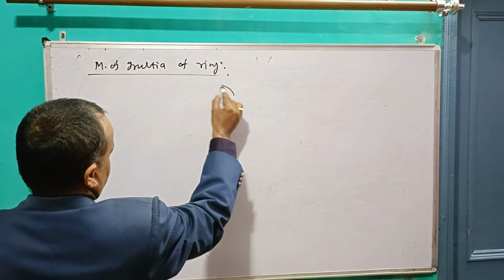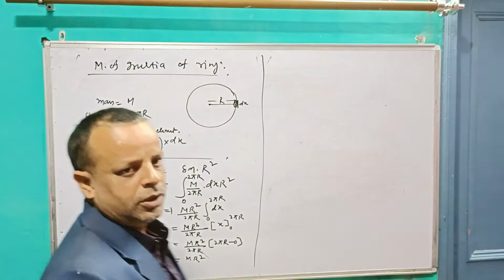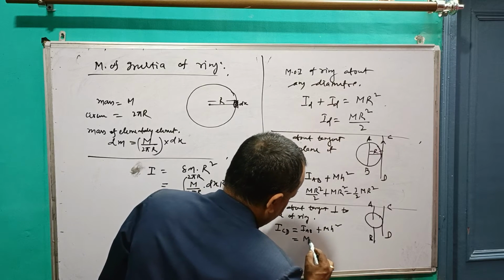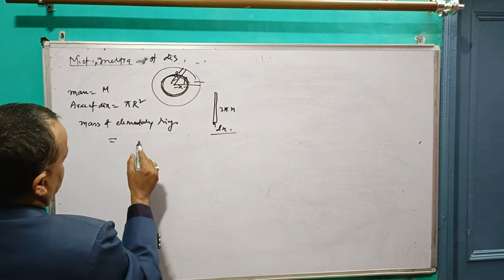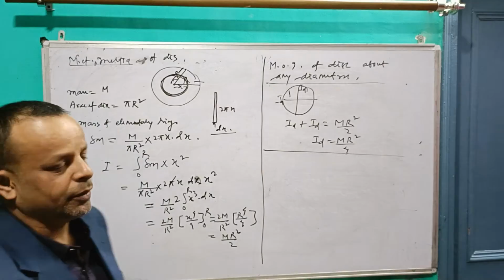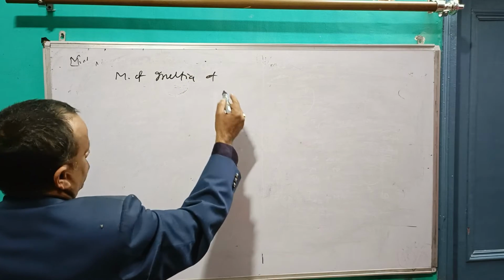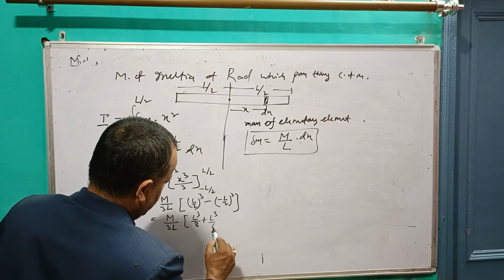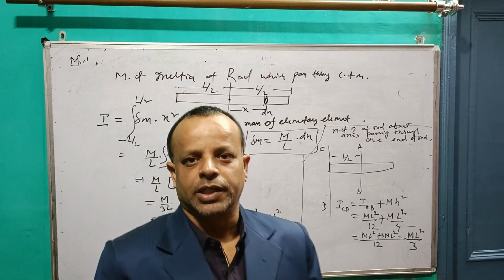rotational motion,moment of inertia of ring,disc,rod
moment of inertia of ring, disc and rod